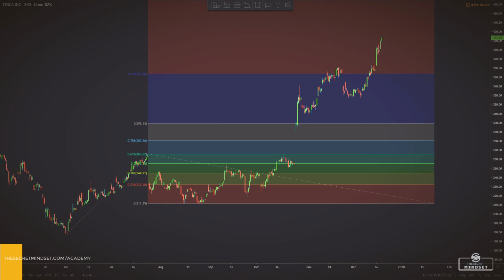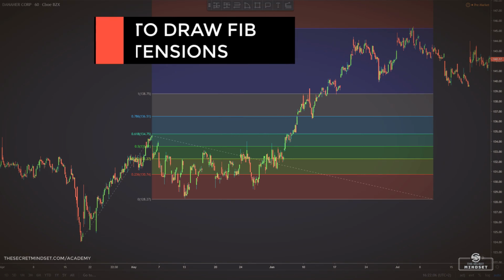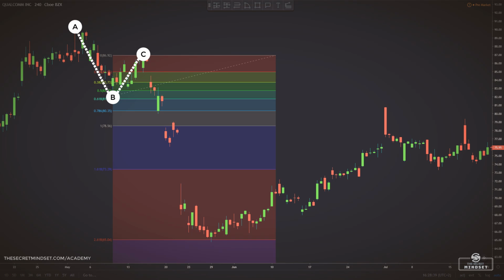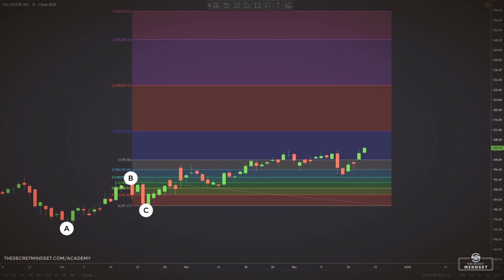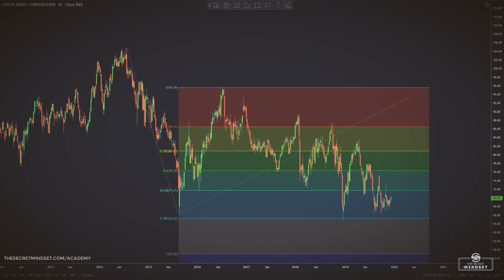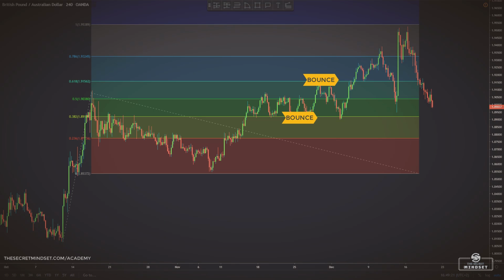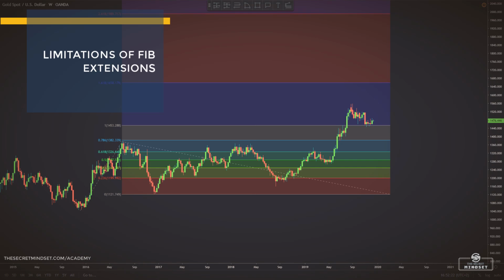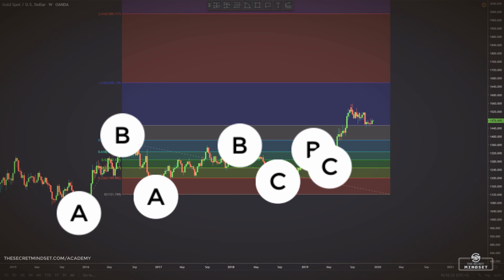Complete Guide To Fibonacci Extensions For Forex & Stock Trading (HIDDEN Support & Resistance Areas)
In this video you’ll discover:

• How to trade key support & resistance levels on Forex, stock market or any other financial market using Fibonacci extensions
• How to correctly draw Fibonacci extensions
• Fibonacci extensions versus Fibonacci retracements and the main differences between Fibonacci Extensions and retracements
• How to use Fibonacci extensions in trading (the best method)
• What are the best support & resistance areas determined by Fibonacci tools
• How to use support & resistance confluence to find the best trading signals (support and resistance indicator)
• How to use Fibonacci extensions in order to scalp, day trade or swing trade the markets (how to buy and sell using support & resistance analysis)
• How to interpret Fibonacci extensions and how to combine support & resistance zones in order to identify current price trends on different time frames and predict where prices will move in the future (Fibonacci extensions explained for beginners)
• How to correctly trade Forex and stocks with Fibonacci extensions
• How to take long and short positions using a combination of Fibonacci extensions levels on different timeframes (D1, H4, H1, M30, M15 and M5 charts)
• How to take signals of pullbacks, breakouts or retracements and how to follow the trend using Fibonacci extensions strategies
• Other day trading/swing trading Fibonacci extensions trading strategies on multiple time frames